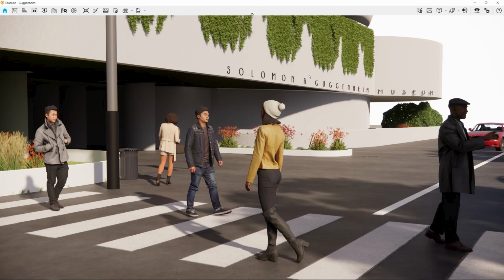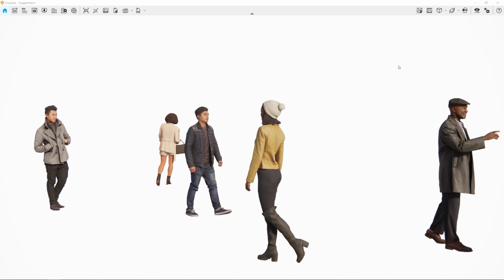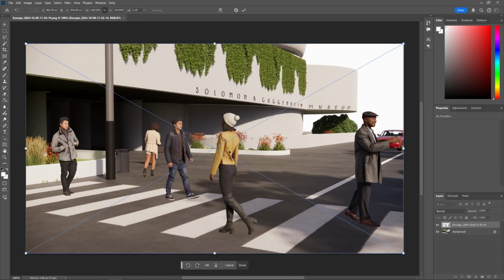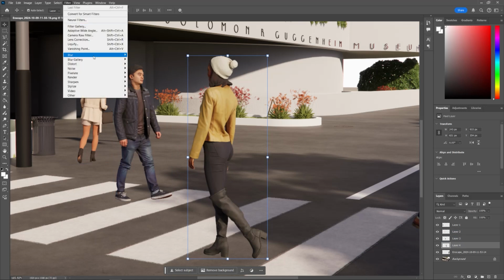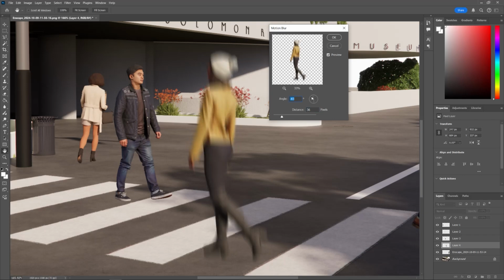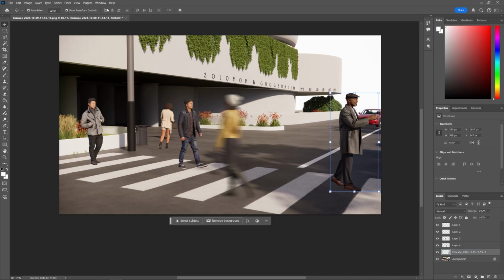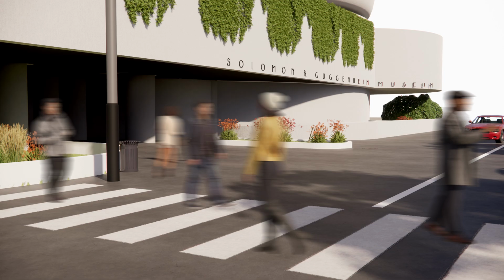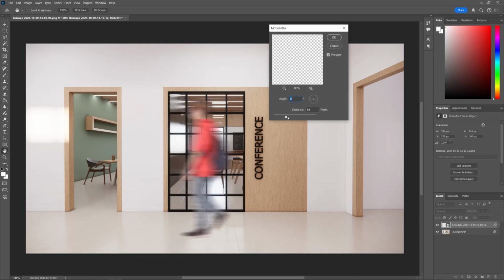Add Motion Blur to Enscape Assets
Check out how to add motion blur to people assets in Enscape renders.